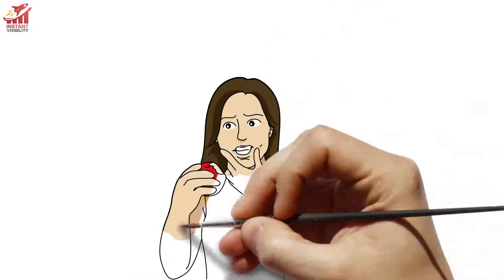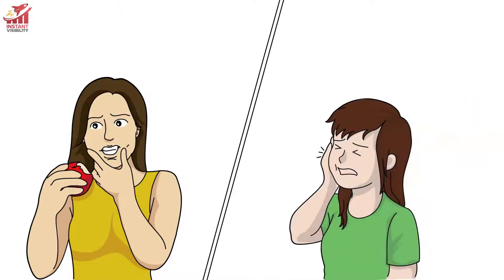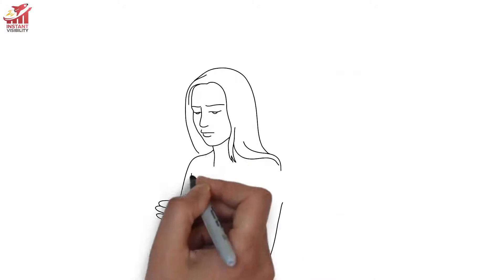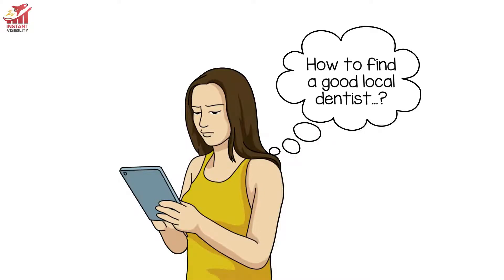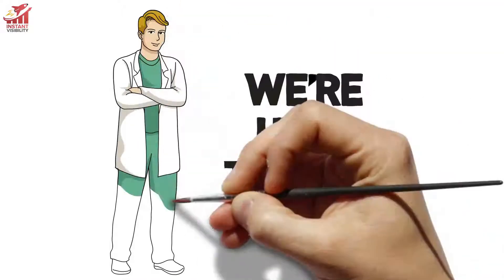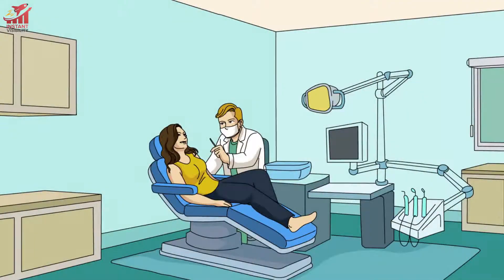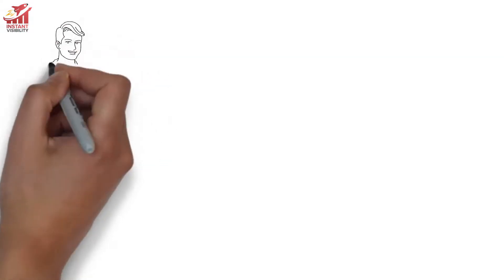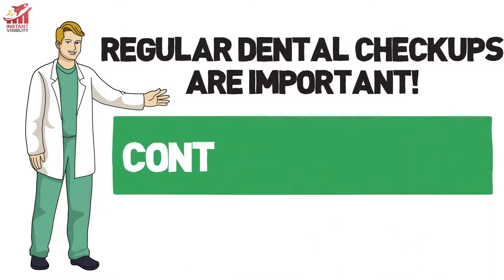Affordable Dentures Madison Wisconsin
A perfect smile wins first impressions. Without even saying a word, smiling conveys a confident and friendly personality. But if you’ve lost a tooth or a few, you may never want to smile again. Missing teeth need immediate action. You should go to your dentist and have them checked out. You may need dentures so that you won’t risk any other more complications like losing additional teeth.

Just so you know, seniors such as your grandparents aren’t the only ones who need false teeth. Anyone who lost their teeth can get one, like those who had tooth decay, facial injuries, or gum disease. There are types of dentures according to different conditions - depending on how many teeth are missing.
- Complete Dentures
- Partial Dentures
- Fixed partial Dentures

A bright, beautiful smile does not just attract and impress others but also indicates overall good health. If you need dentures, consult with an amazing dentist in Madison to have the best smile. However, if you don’t like the idea of getting false teeth, you should consult a great smile dentist for more options on treating your dental concerns.